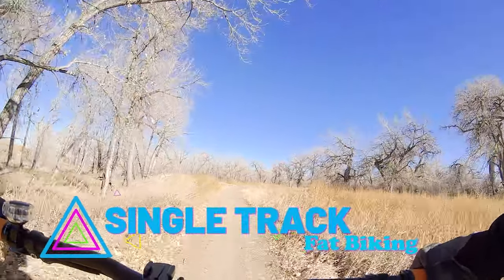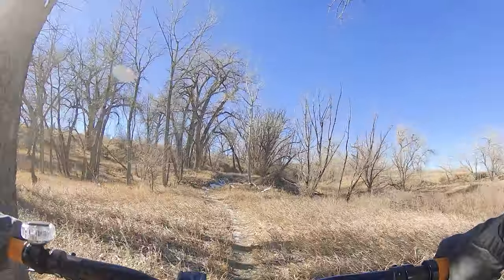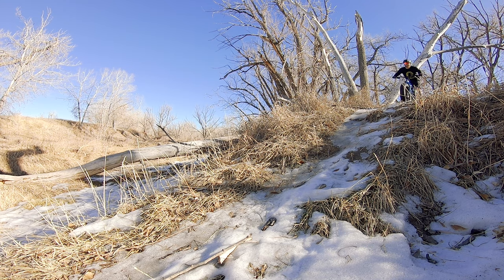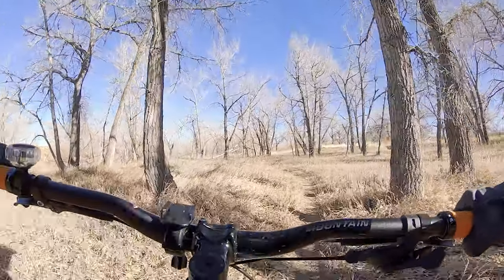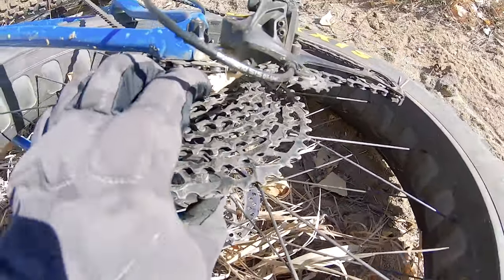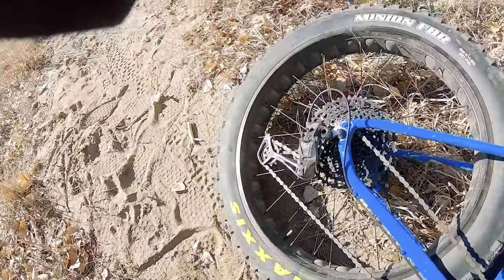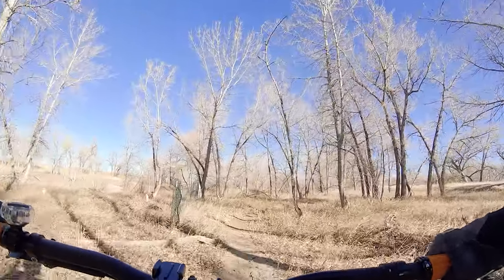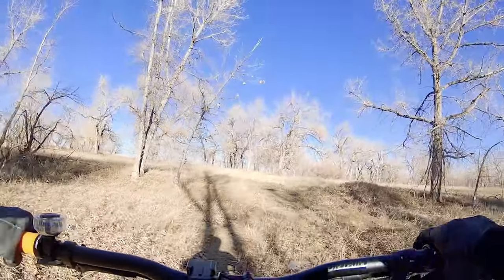Fat Biking on Sandy Single Track | Fat Biking with Shorts in Winter | Fat Bike Asinine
Well it's the middle of winter and we haven't had much snow recently. Single track time! There are some super fun sandy trails nearby my home. They were mostly dry with some patches of icy snow here and there. Today I explore some new trails in the area and try out the new drone camera.

Help Support FAT BIKE ASININE by shopping the store!
Fat Biking Apparel and Accessories!

Plus, get all your beginner to advanced fat biking questions answered!

Low Pressure Tire Gauge for Presta valve tires

Bike Balls Safety Light

FAT BIKE ASININE!

The Channel for all things FAT BIKE.
Rides • Tips • Reviews • News • Fatty Events

It's Going to be FUN.

Until Next Time... Go Fat Biking!